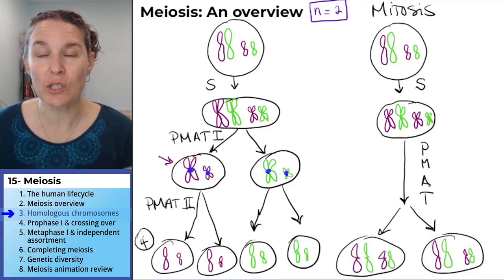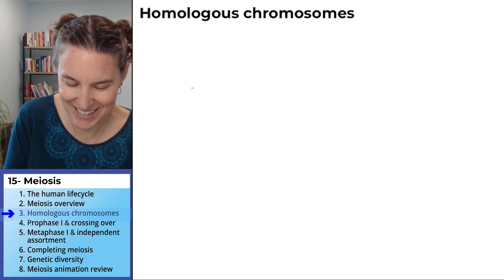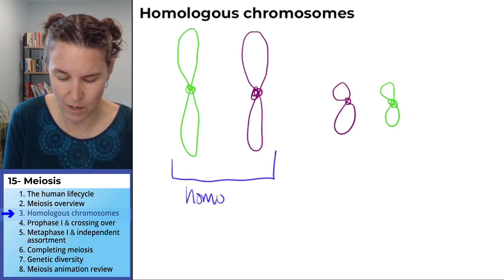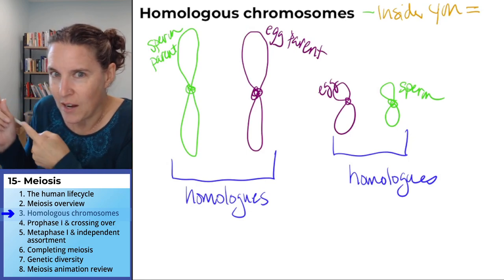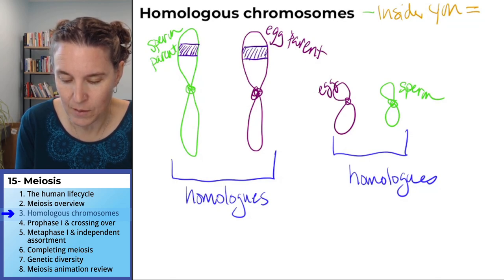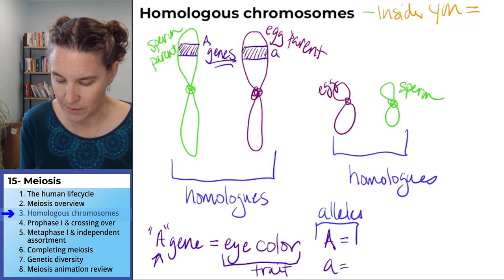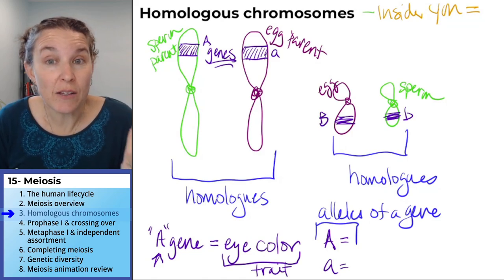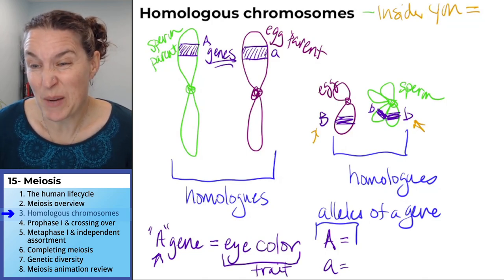Meiosis 3- Homologous chromosomes